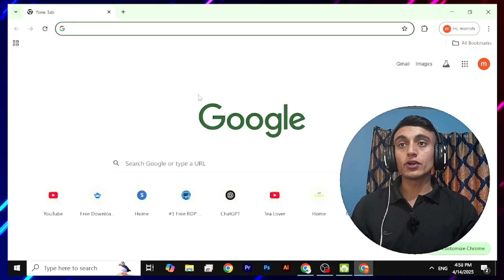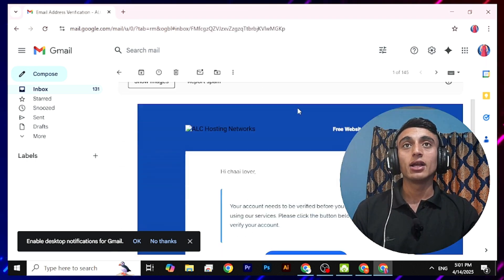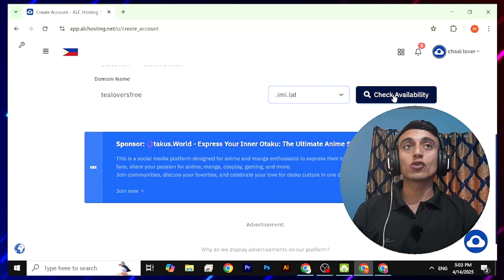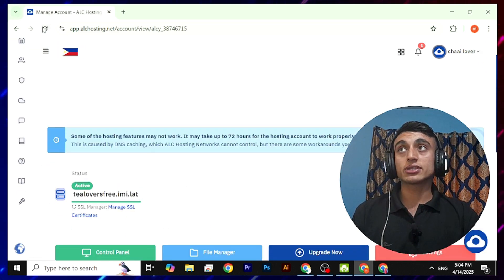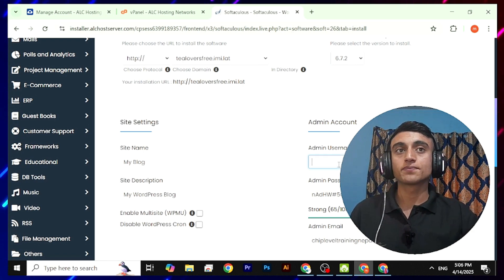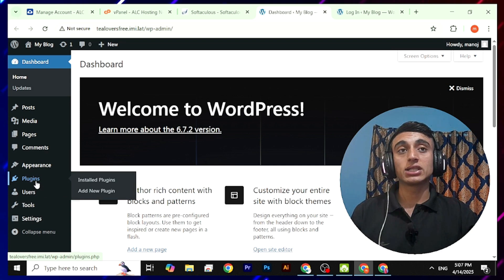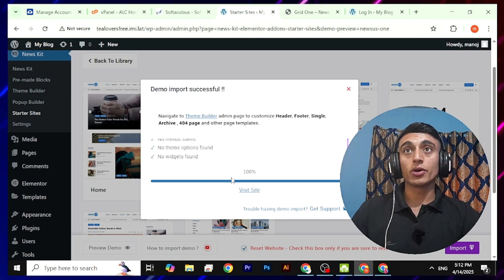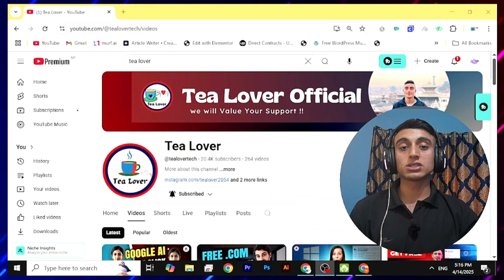Free Hosting For Lifetime | Free .Com Domain 2024 | Free Domain Name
Available Free Domain List:
Solved Quarries:-
1.Free WordPress Hosting For Beginners.
2. Lifetime Free .Com Domain With Premium Web Hosting.
3.Free Web Hosting For WordPress 2022
4. Free Me Domain Kaise Kharide.
5. web Hosting Review.